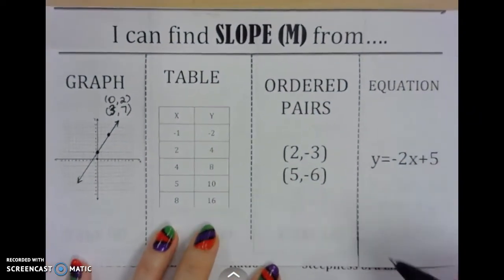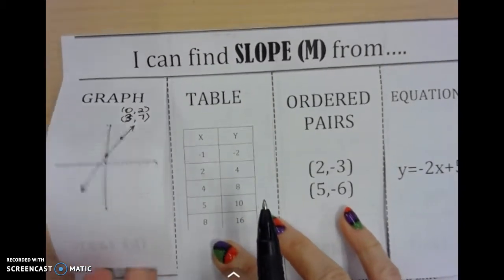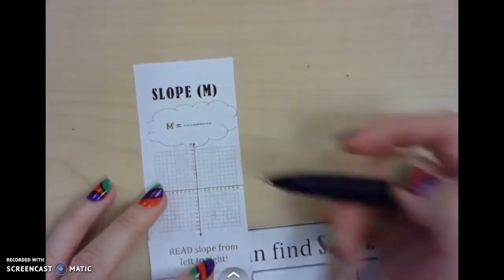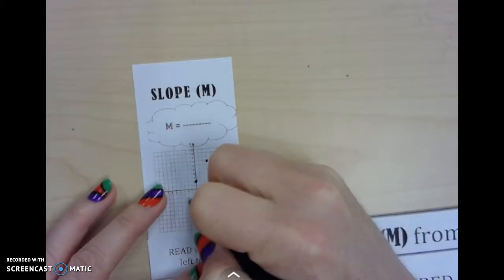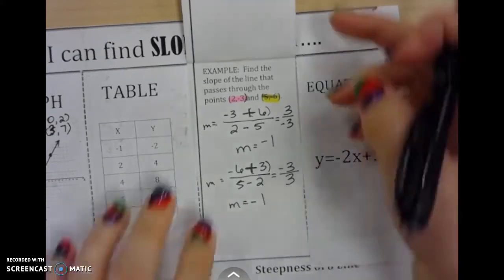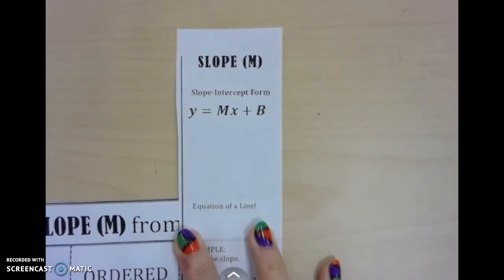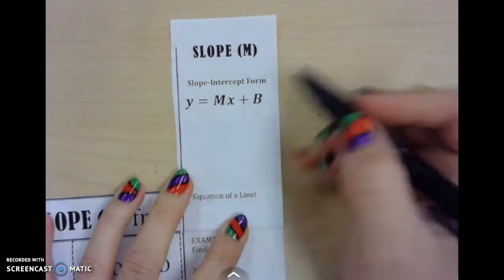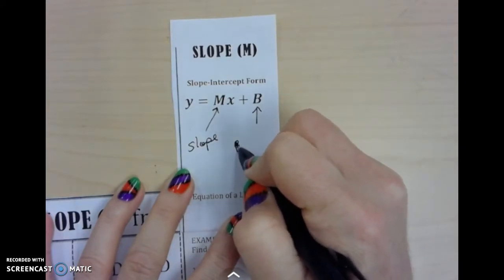U3L2 slope graphic organizer key